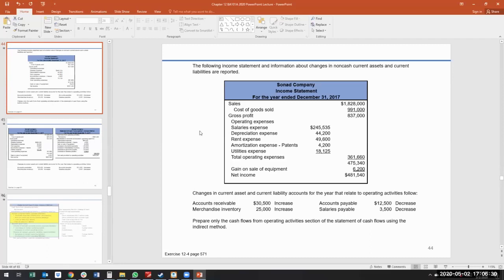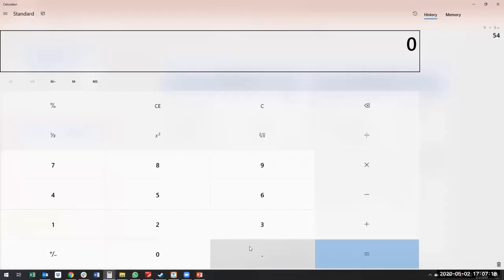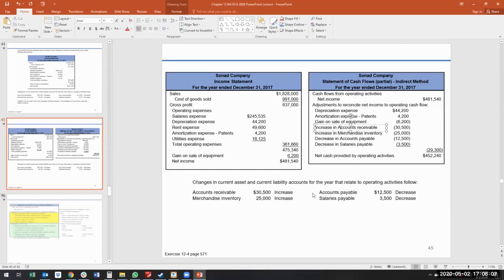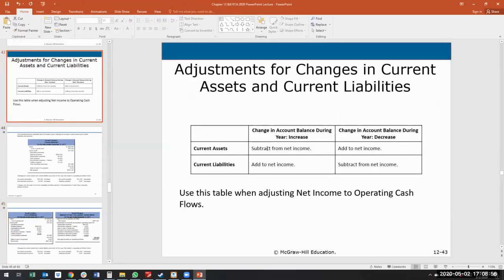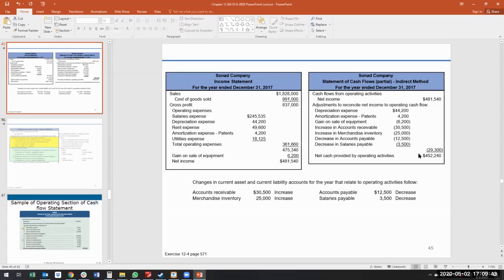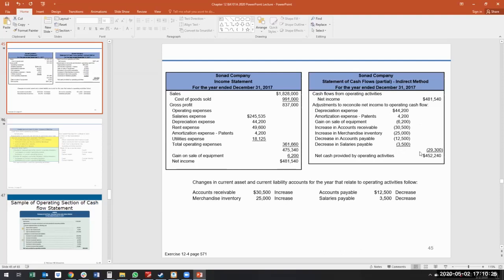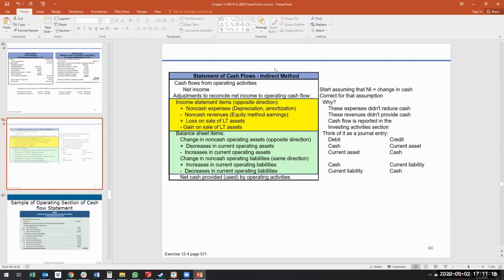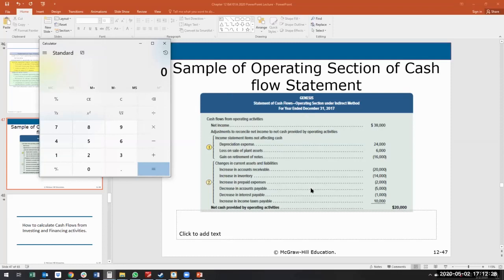Statement of Cash Flows Example - Indirect Method - Operating Activities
Devon Coombs, CPA, discusses the theory of the statement of cash flows indirect method and examples of operating, investing, and financing activities for statement of cash flows accounting. Devon discusses how the statement of cash flows indirect method uses a combination of the income statement, balance sheet, and other accounting files to prepare the operating activities reconciliation, and covers an example of this reconciliation for the statement of cash flows indirect method. This includes that current assets are operating activities, long-term assets are investing activities, and long-term liabilities and equity are generally financing activities. Please watch this video to learn more about the statement of cash flows and prep for your accounting 101, accounting basics, or CPA prep courses.